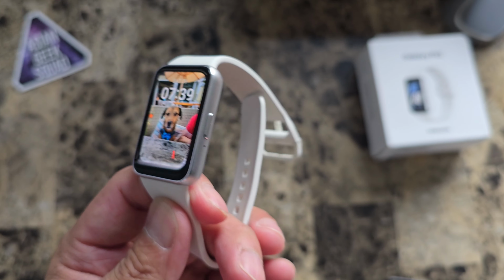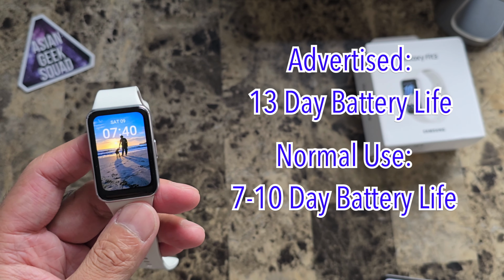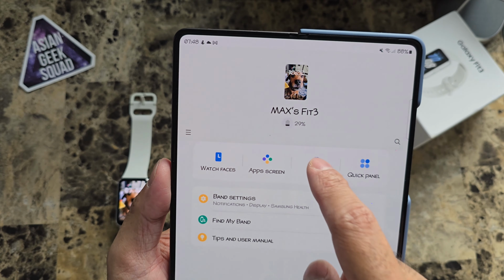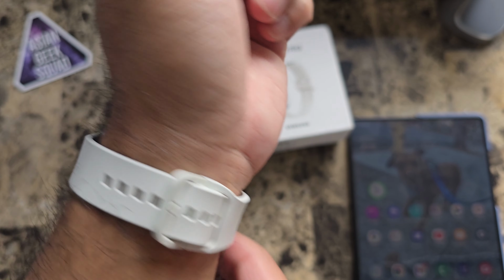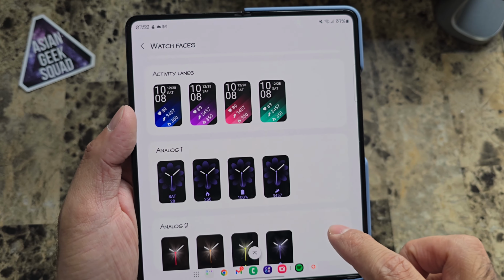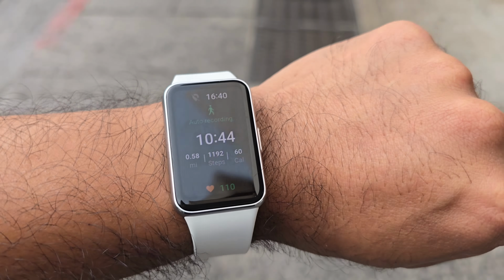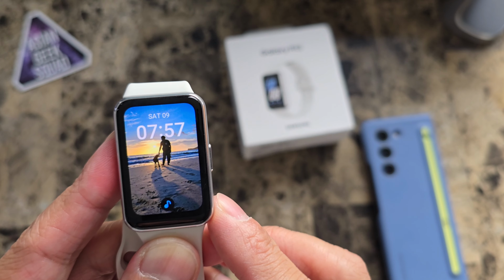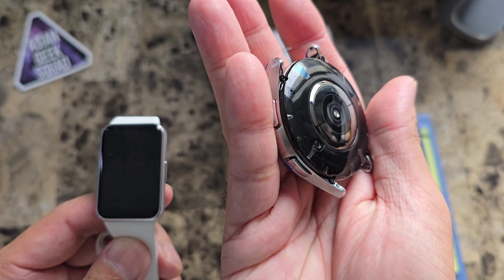Samsung Galaxy Fit3 Review and Walkthrough (Features, Tiles, Apps, Quick Settings)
Aloha everyone,

Review and Walkthrough of the GalaxyFit3